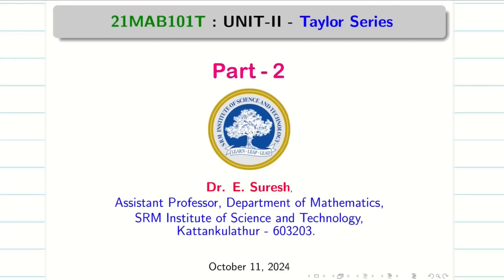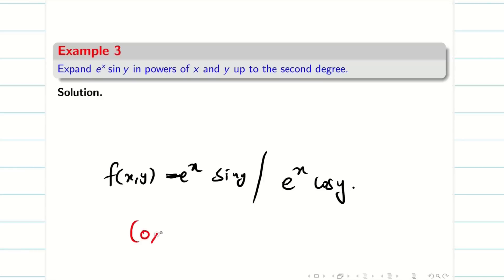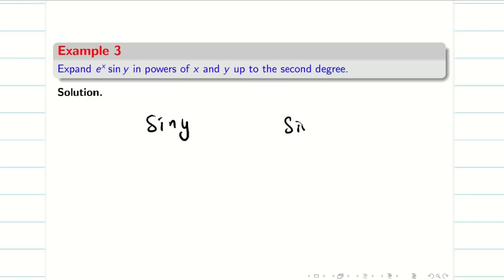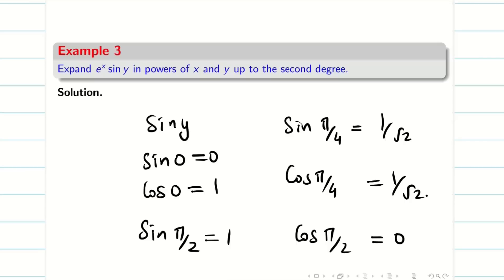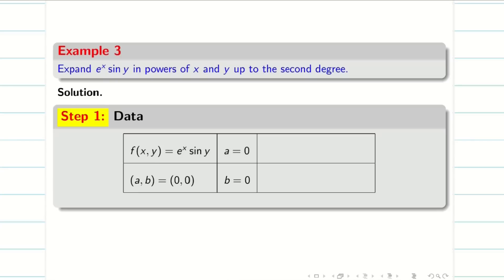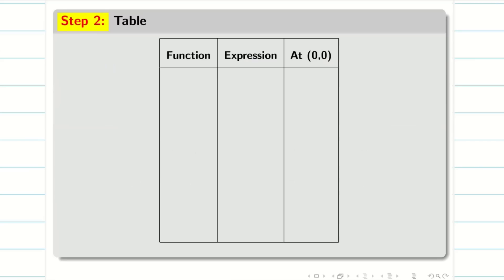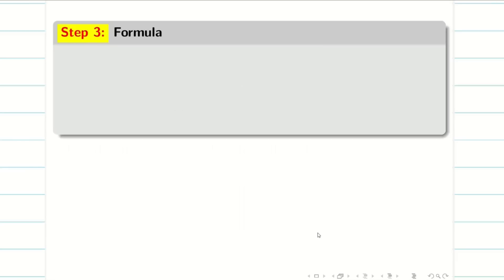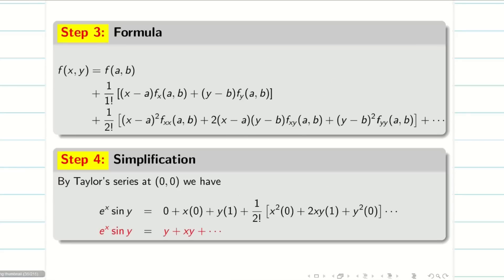2. Taylor Series Part 2—21MAB101T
Taylor Series Part 2—21MAB101T